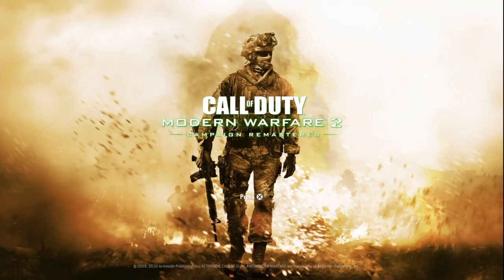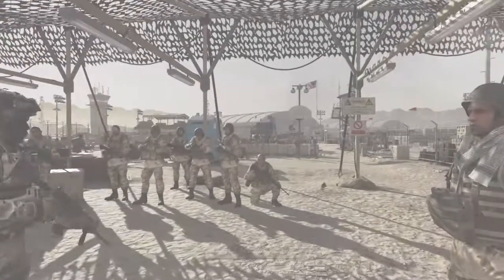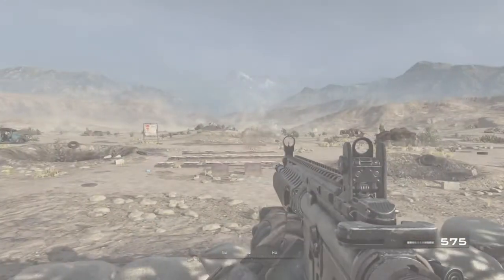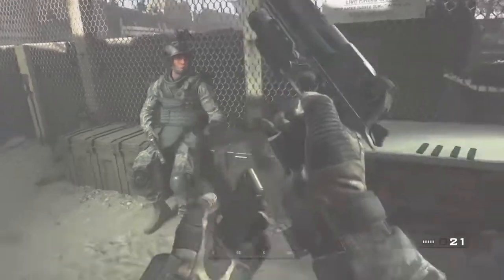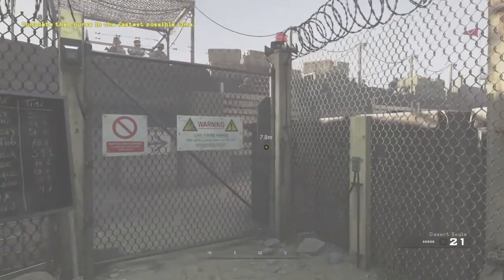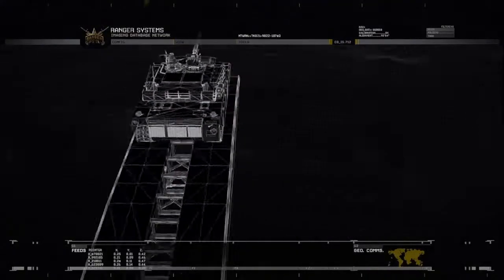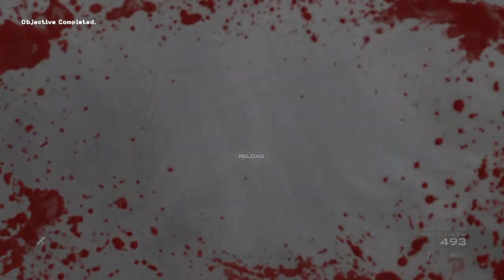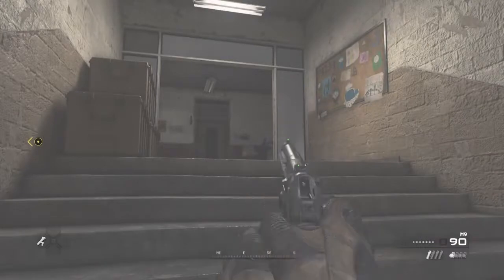MW-2 CAMPAIGN #1* (bare edits bro)